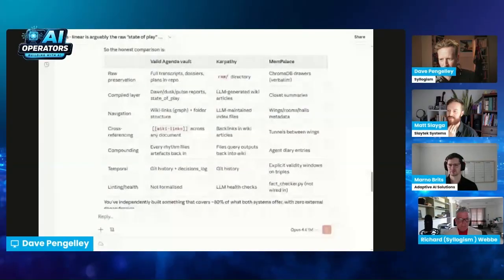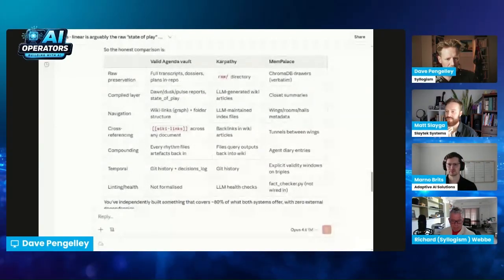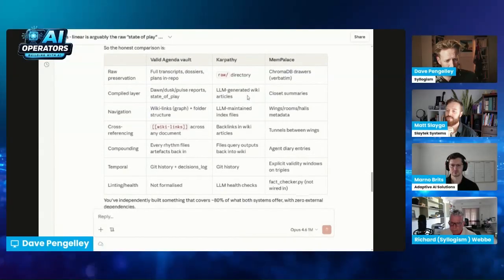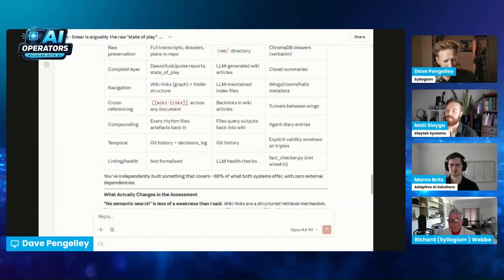Compilation, Retrieval, Continuity: The Three Pillars of AI Memory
Everyone's racing to solve AI memory and this week two big names dropped their takes: Karpathy with his Obsidian wiki-link approach, and Mila Jovovic's MemPalace (Sherlock-style rooms and halls for storing context). Matt breaks memory down into three concepts that actually matter: compilation (turning messy source material into a navigable map), retrieval (can the agent actually find it fast), and continuity (preserving decisions, open loops and the thread of work between sessions). We get into why raw grep still beats fancy memory systems for keyword searches, why compaction always costs you context, and why the real unlock is agents that remember the path you took to a decision, not just the decision itself.